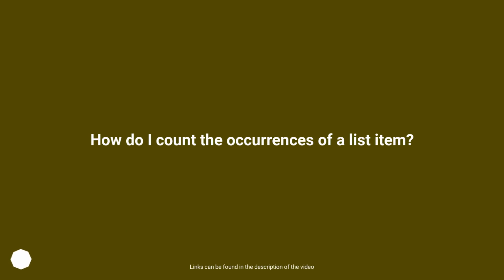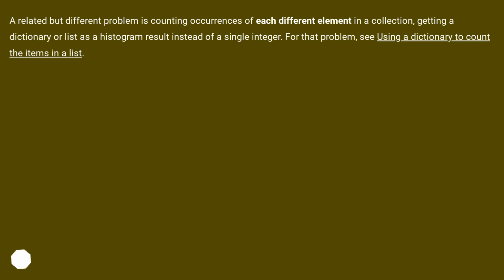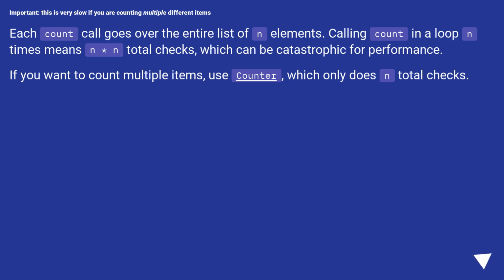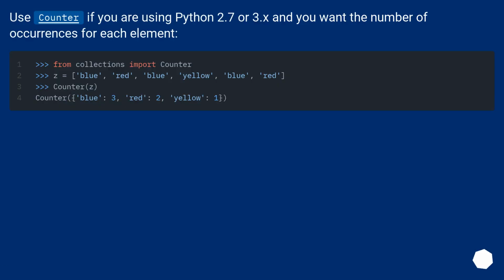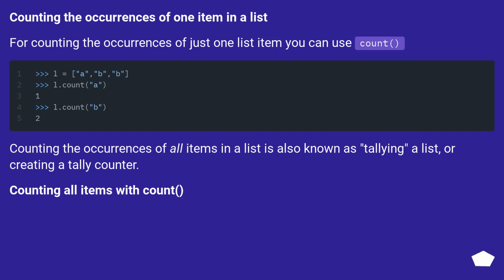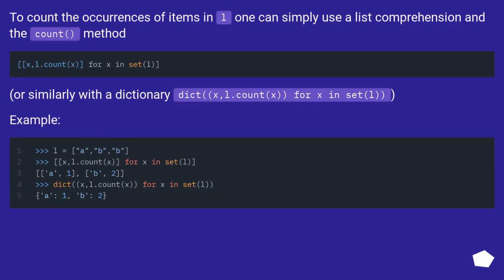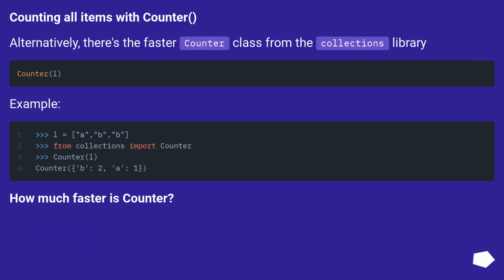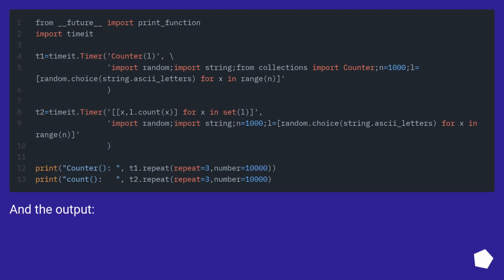How do I count the occurrences of a list item?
Chapters
00:00 Question
00:37 Accepted answer (Score 2432)
01:19 Answer 2 (Score 2334)
01:39 Answer 3 (Score 352)
03:43 Answer 4 (Score 84)
03:58 Thank you